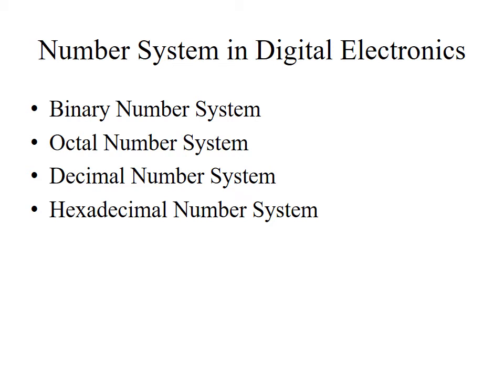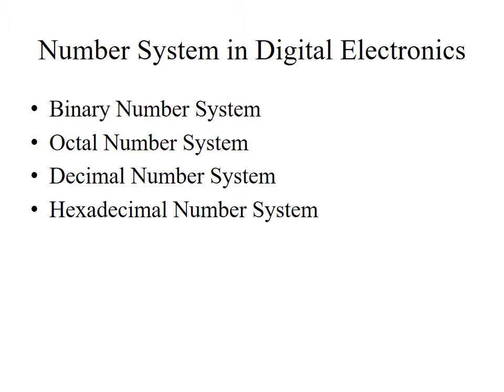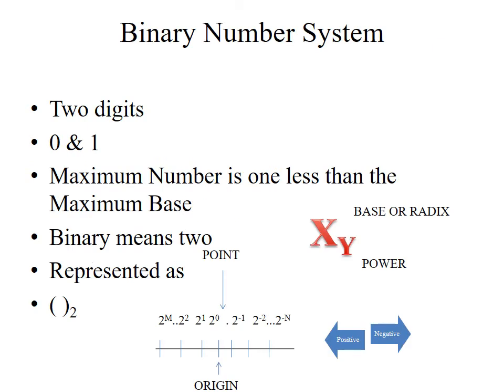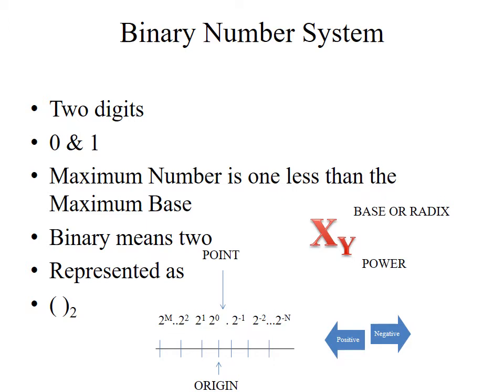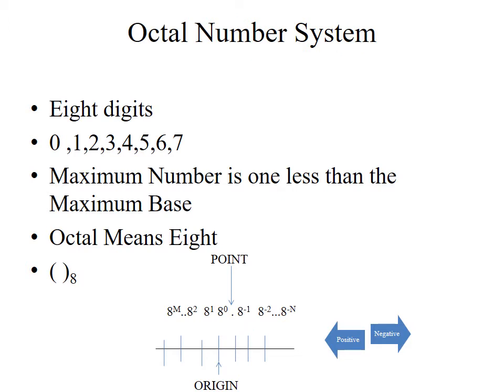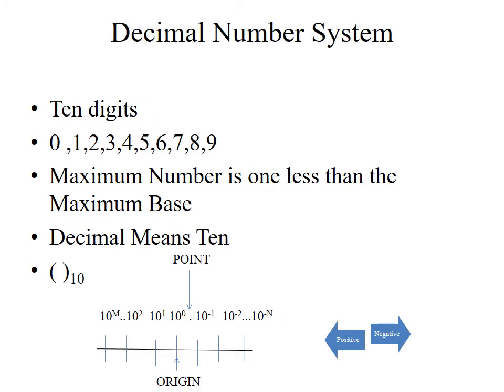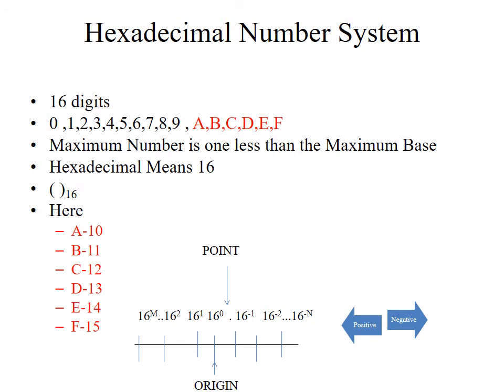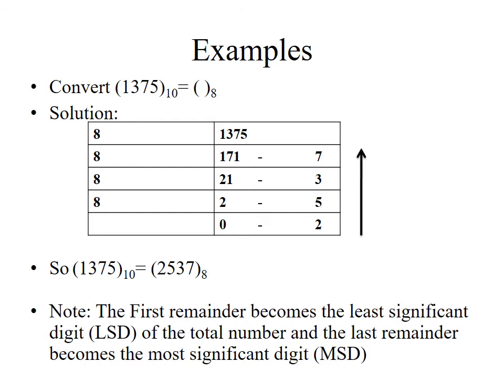Number System in Digital Electronics II Introduction II Lecture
Lecture on Basic Introduction to Number System in Digital Electronics with some examples.